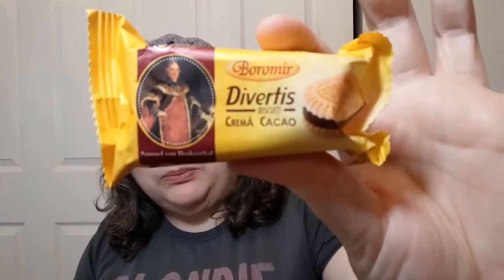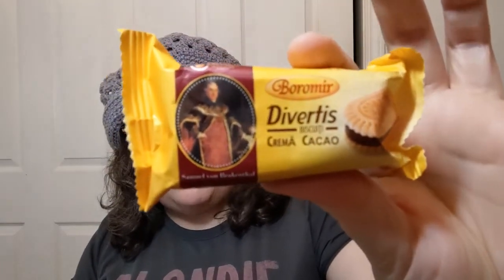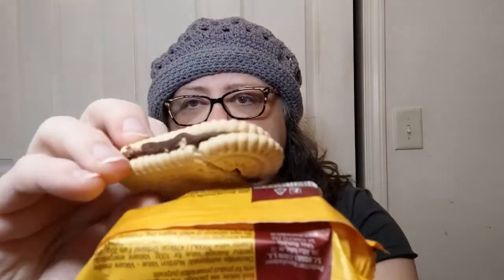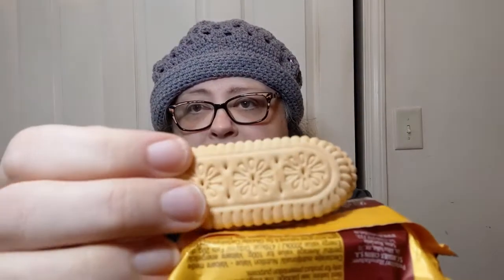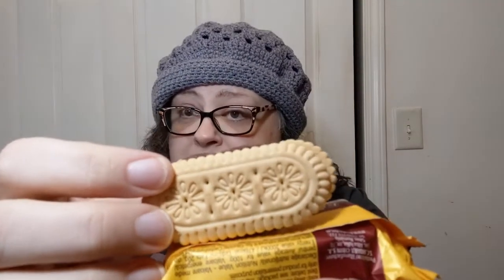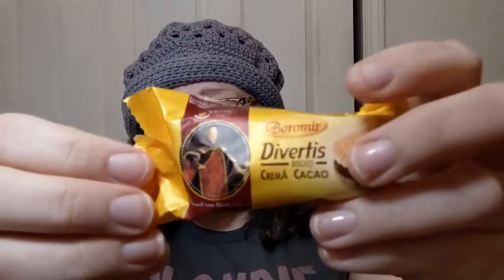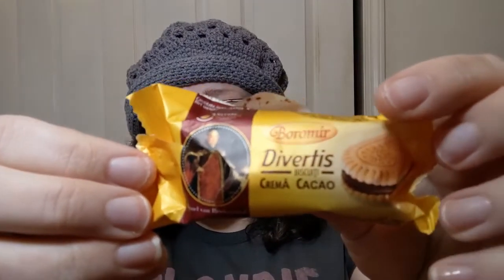Snacks Around the World - Cocoa Biscuit - Romania- Crochet, Life, and Stuff with Debra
This snack was purchased at the European Market in Greenville, SC (USA)